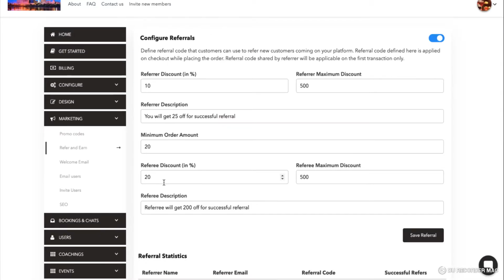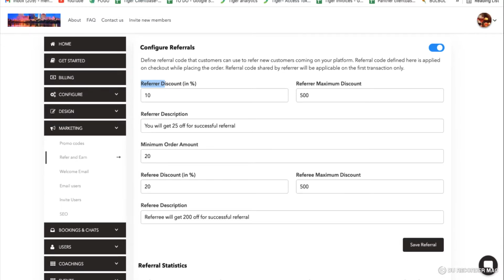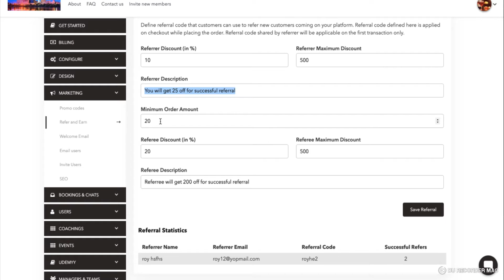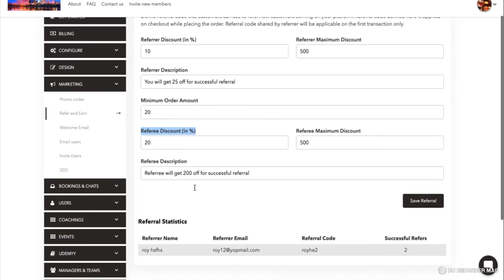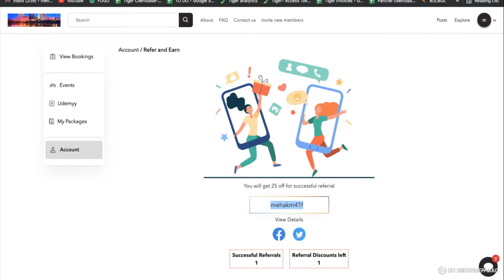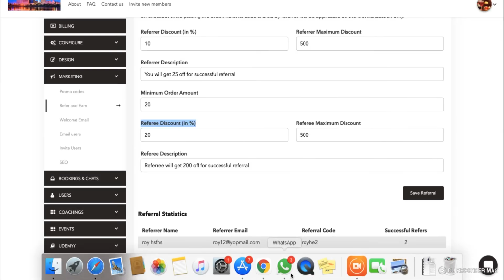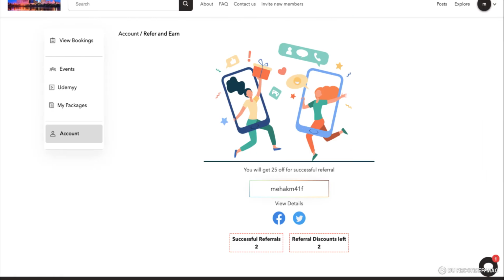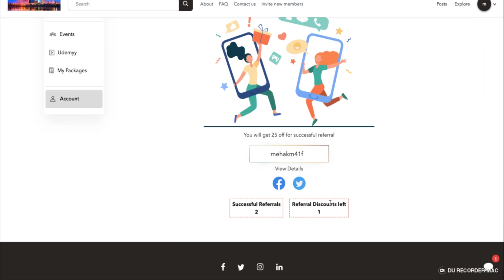How do Customer Referrals work in the Panther platform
Learn how the Customer Referrals feature works in the Panther platform.

Jungleworks is a complete hyperlocal stack for businesses that offer direct-to-consumer ordering and delivery. Businesses can go to market fast with an out-of-the-box setup and totally control the customer experience. The combination of speed, scale, and control makes it the perfect hyperlocal stack for businesses today.